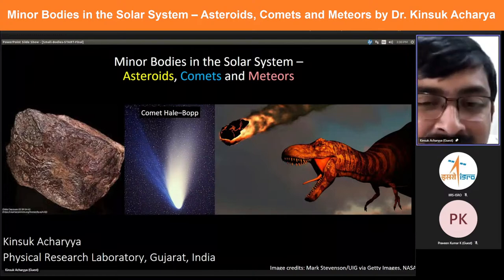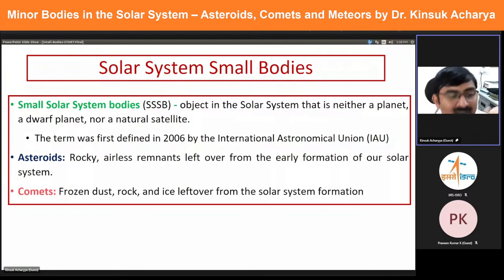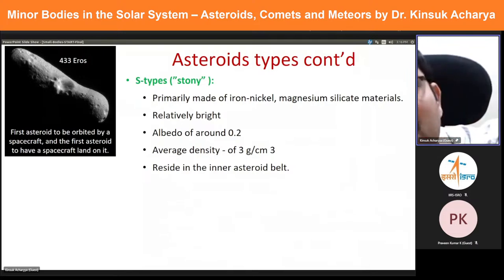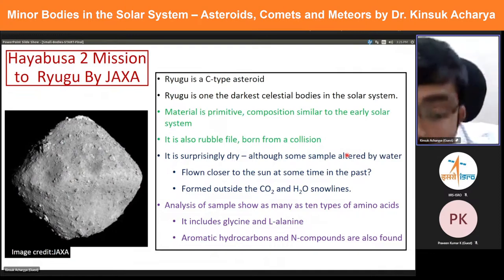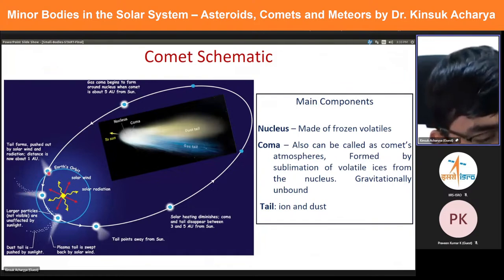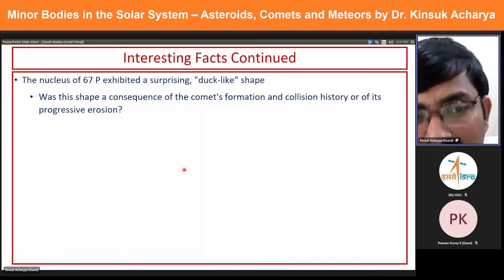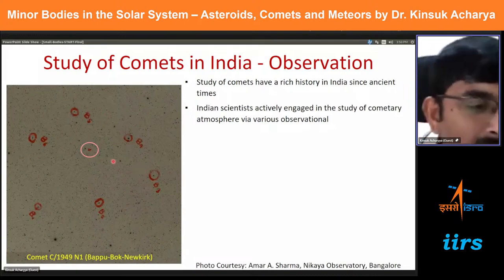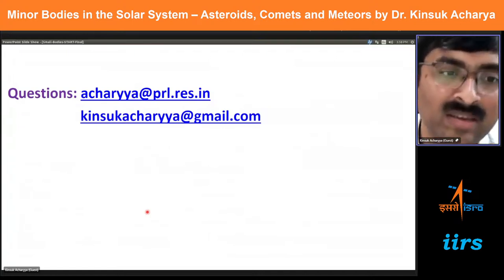Minor Bodies in the Solar System – Asteroids, Comets and Meteors by Dr. Kinsuk Acharya